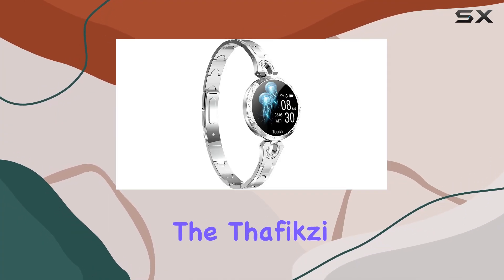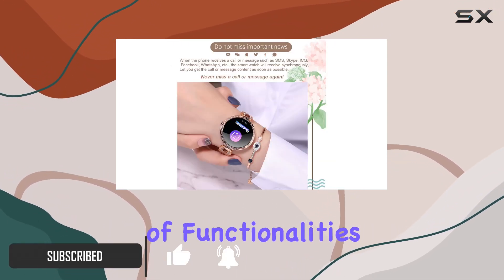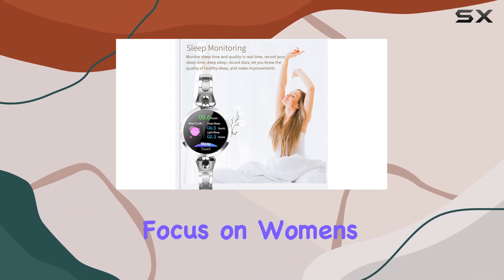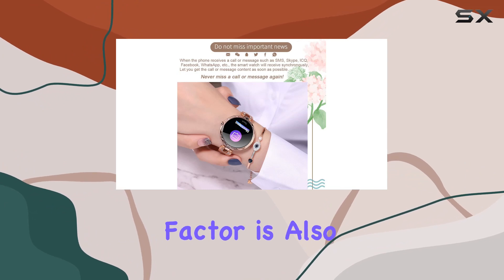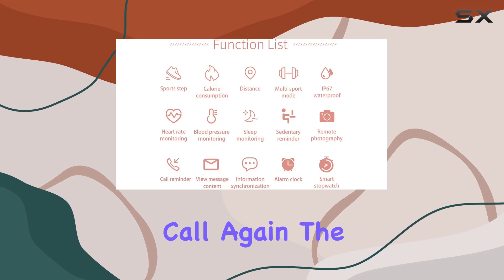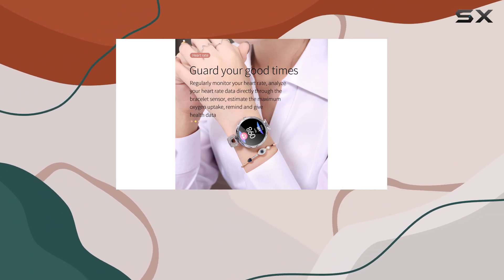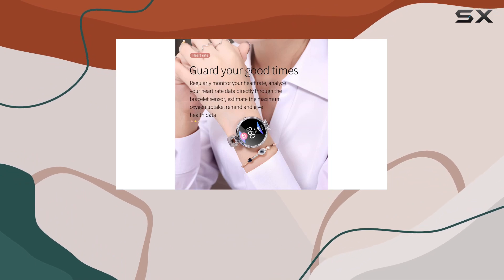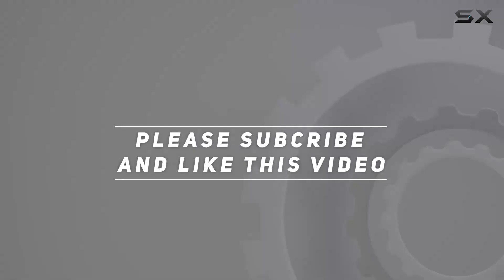Thafikzi Smartwatch TFS1 Review: Stylish, Feature-Packed Fitness for Women!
0:00 Intro
0:06 Review

Things that we mentioned in this video:
Thafikzi Smartwatch for Women : B098XLJ1VM